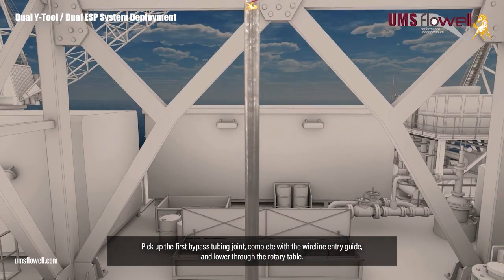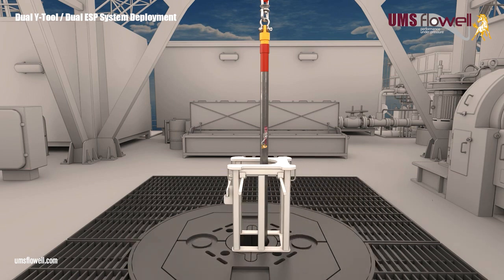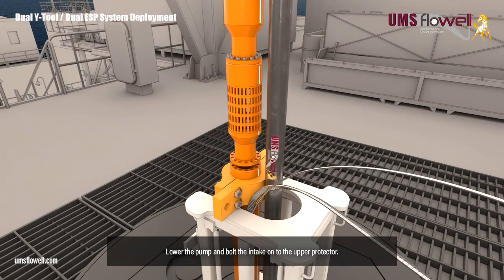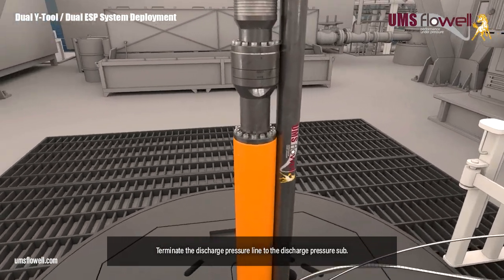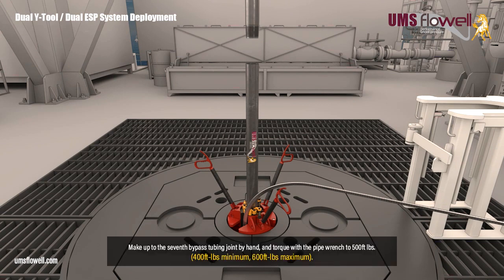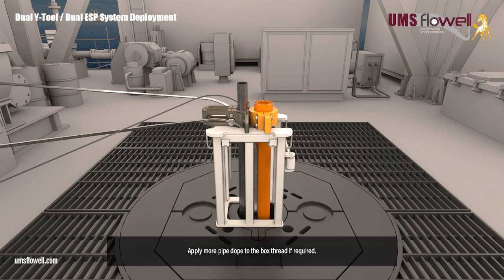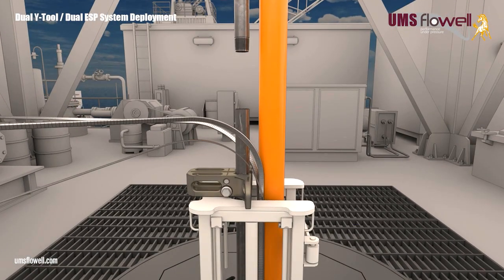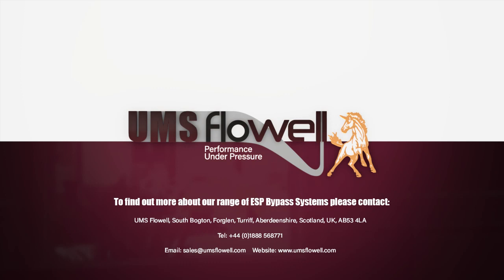Dual Y-Tool Dual ESP System Deployment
Full explainer video detailing the steps involved in deploying a UMS Flowell Dual Y-Tool , Dual ESP System